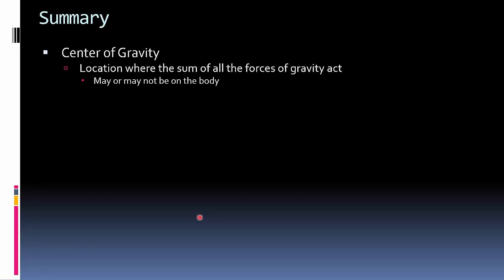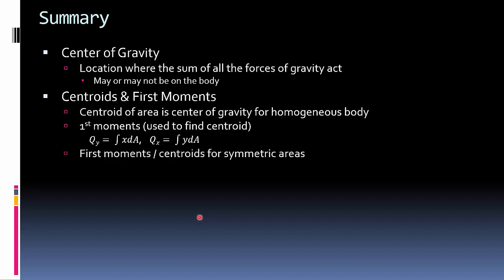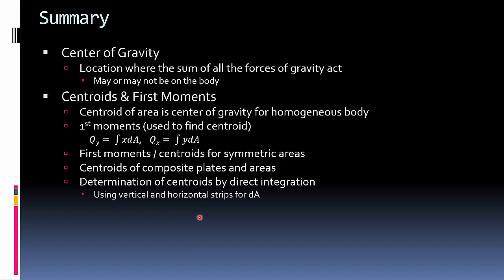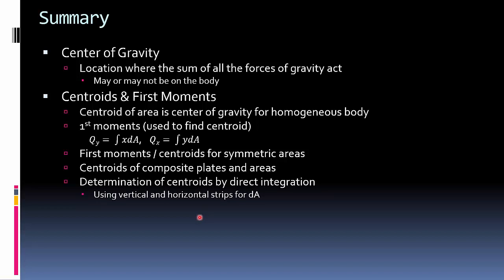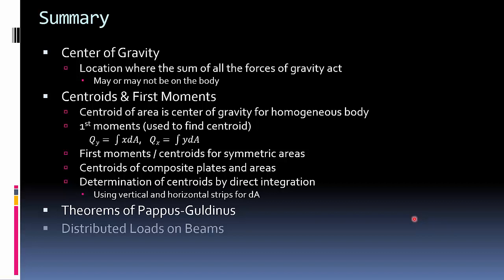Chapter 5 part 6